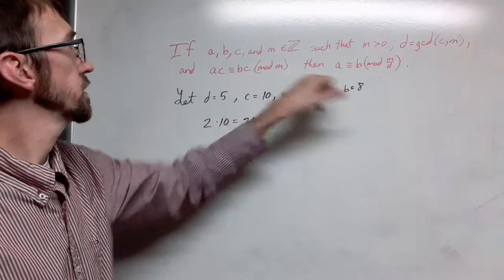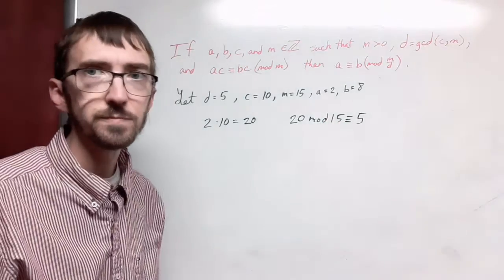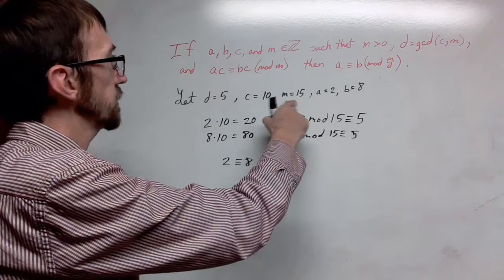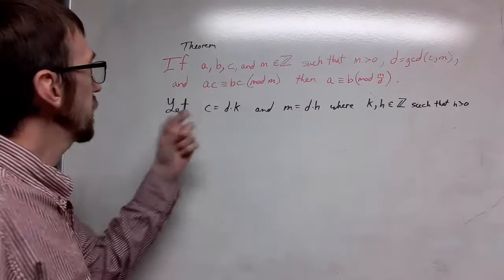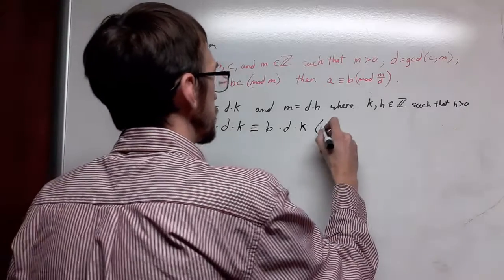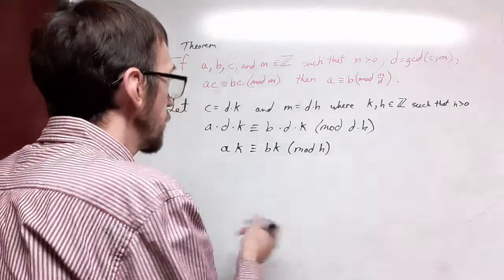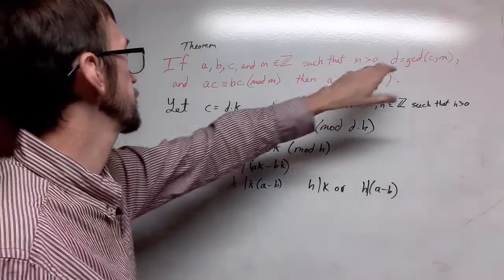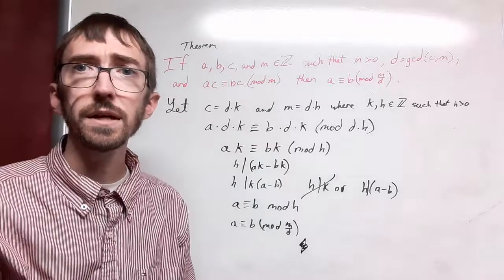modular arithmetic theorem, change of modulus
I present a theorem which changes the modulus.  I use a specific example followed by a general proof.